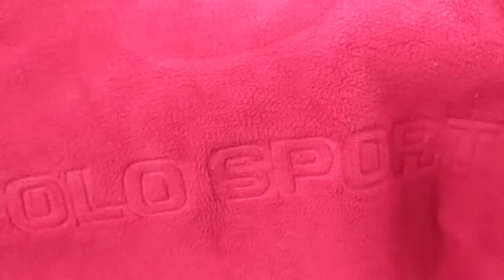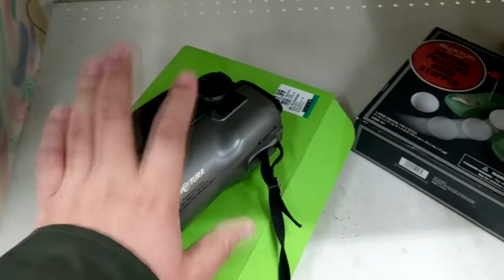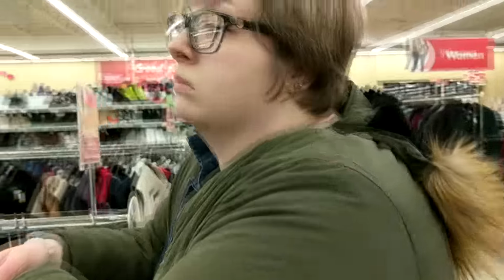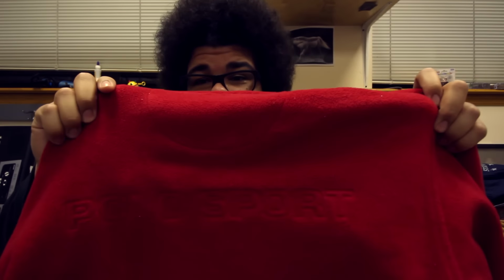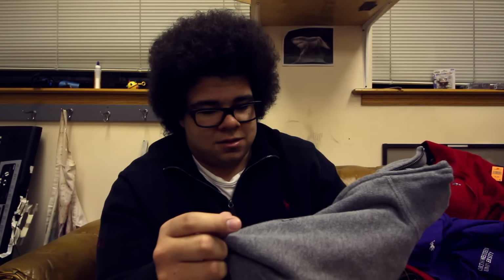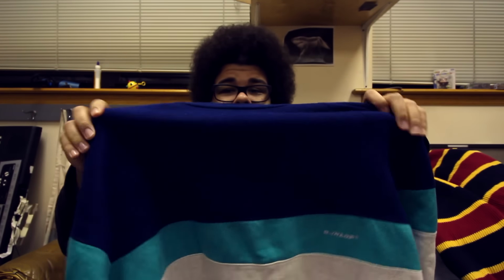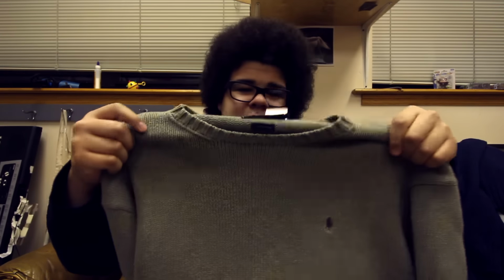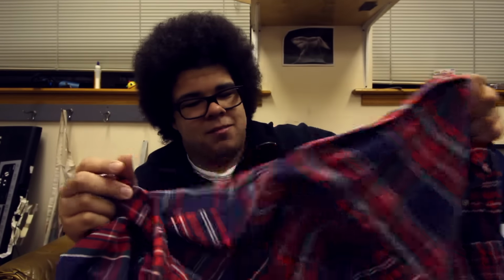TRIP TO THE THRIFT #3 | LEBRON "KING'S PRIDE", TONS OF RALPH LAUREN HEAT, COOLER VINTAGE PIECES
RALPH LAUREN EVERYTHING. LEAVE A LIKE FOR THE FLAME.

 CODE "SRK" FOR THAT DISCOUNT THOOOOO

HEADPHONE USERS TURN IT DOWN OR YOU MAY DIE